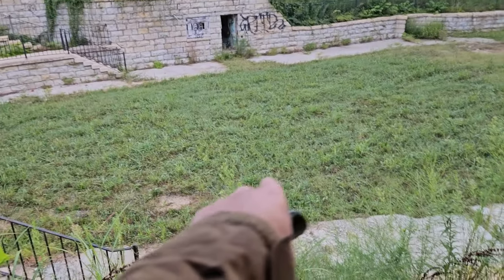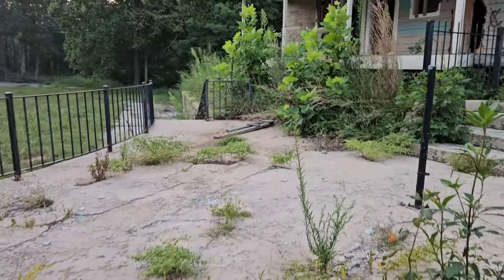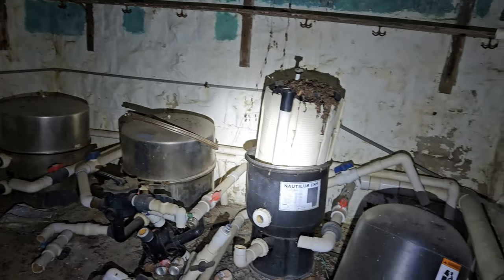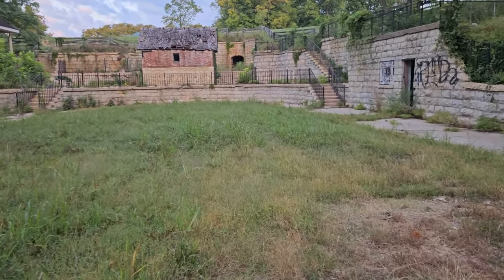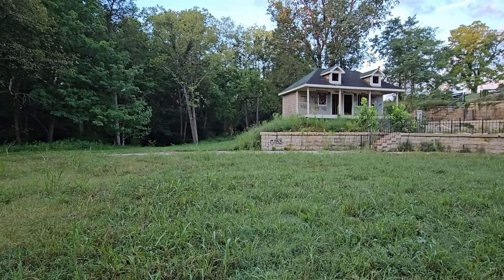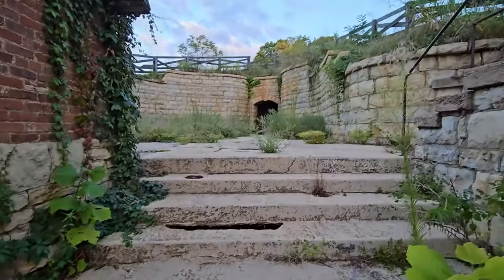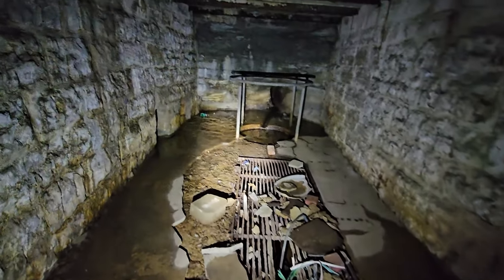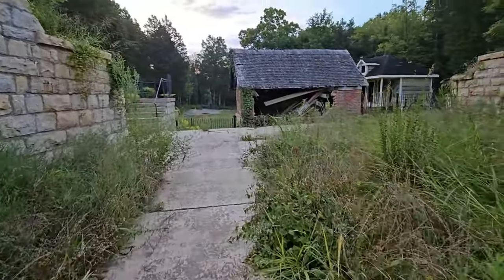We Found An ABANDONED COUNTRY CLUB in KENTUCKY!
In todays video we explore the Mulligan's Glenmary ABANDONED Country Club, once a premier country club, now stands as a haunting testament to its faded grandeur. The expansive grounds, dotted with overgrown fairways and neglected greens, echo with memories of bygone events. The grand clubhouse, with its peeling paint and broken windows, tells stories of opulent gatherings and lively social scenes now lost to time. Despite its dilapidated state, Mulligan's Glenmary retains an air of melancholy charm, capturing the imagination of those who wander through its silent halls and sprawling landscapes.

Music
 @FreeCopyrightsStudio - Free Copyrights Epic Movie Cinematic Music